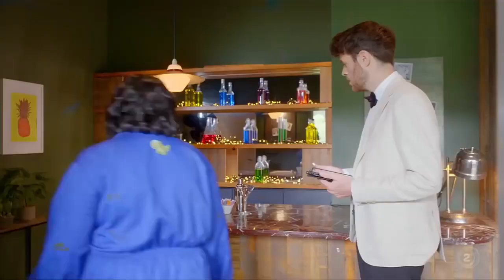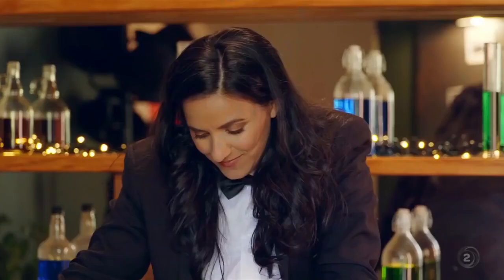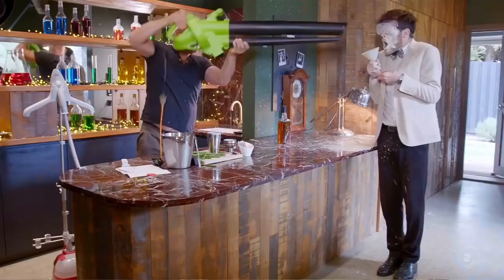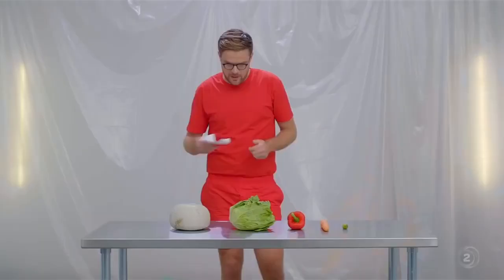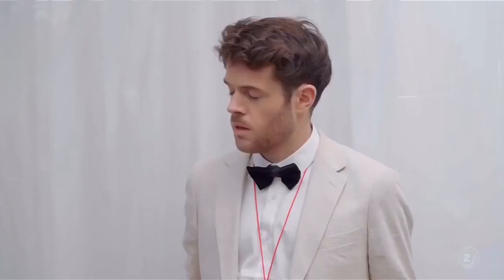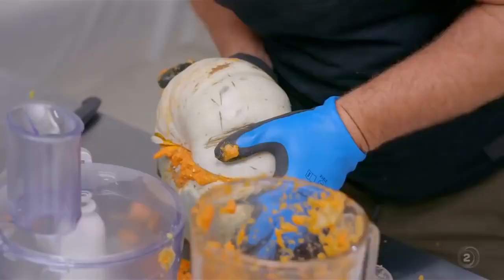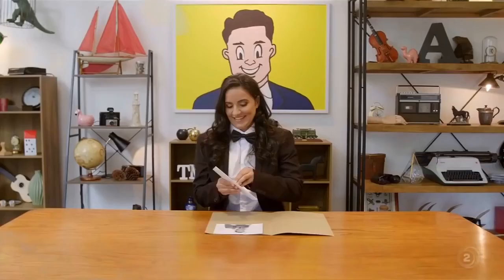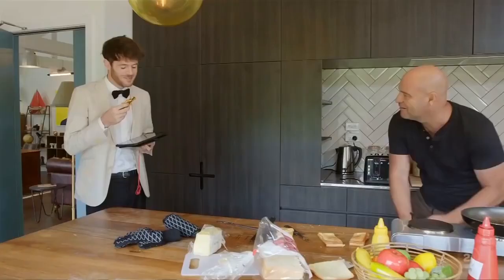Leigh Hart's Best Taskmaster Moments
Leigh Hart can't help but show off his culinary talents on Taskmaster NZ, even when he tries not to.